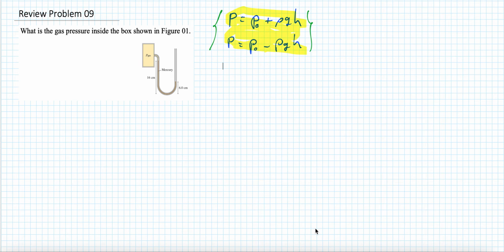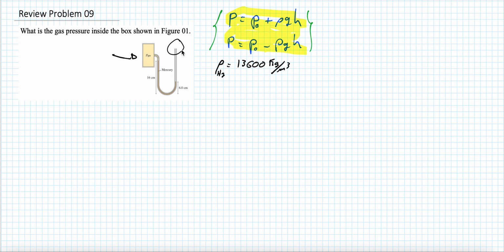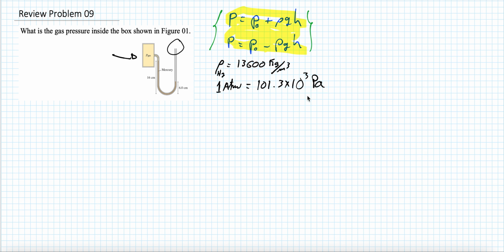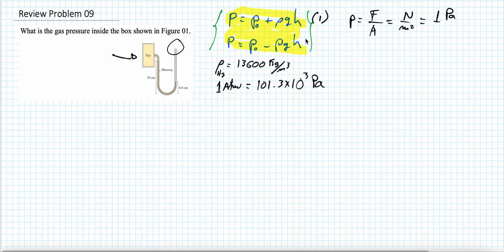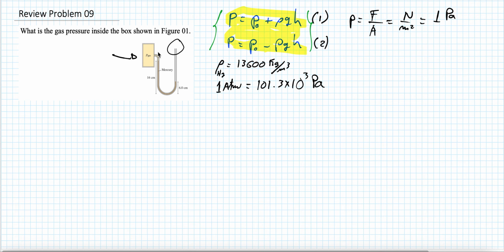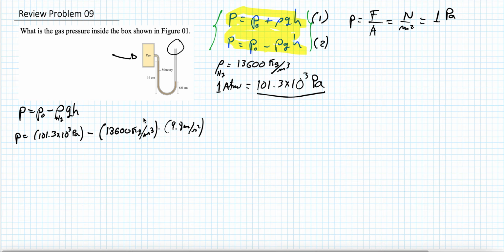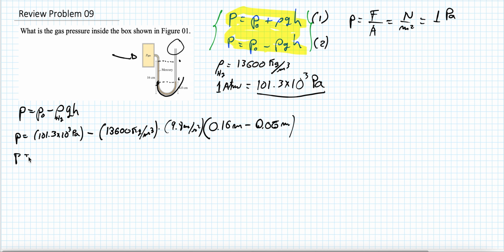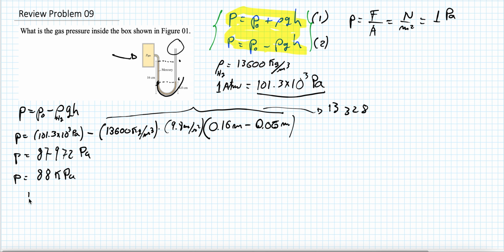Review Problem 09